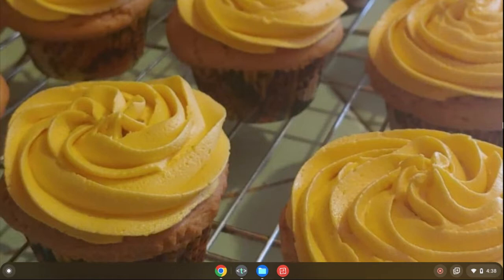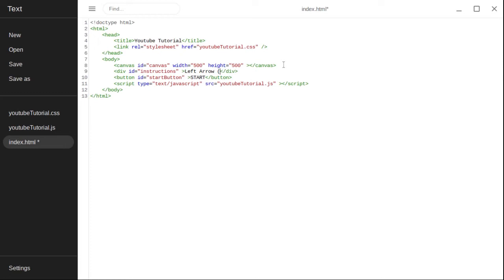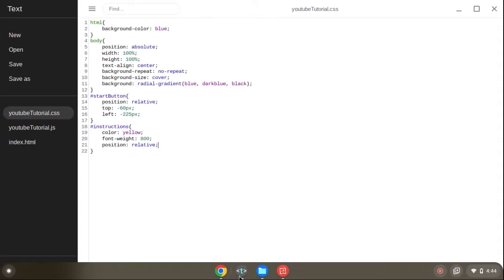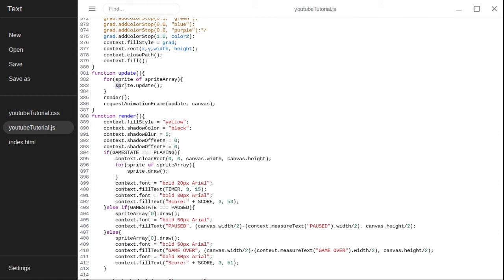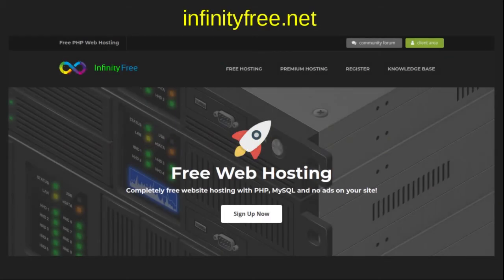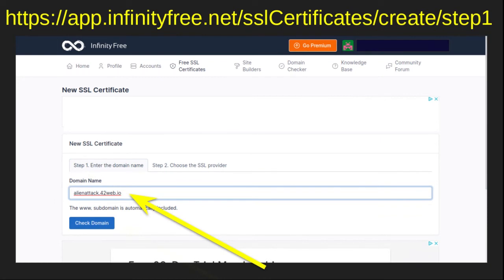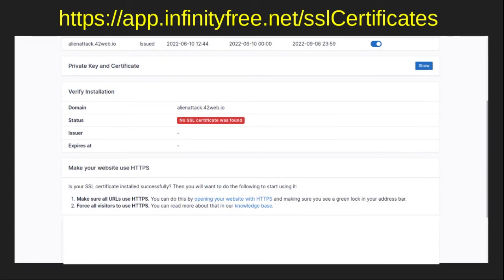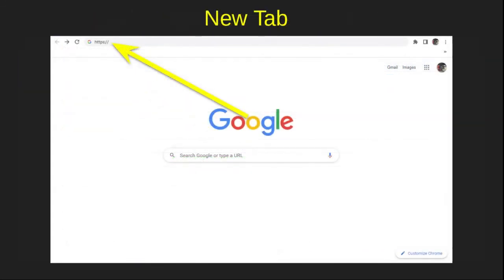Introduction To Coding Web Games using HTML, CSS, and JavaScript - Part 9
This is the ninth video in the "Introduction to Coding Web Games Using HTML, CSS, and Javascript" series.  In it, we clean up our code and make our game presentable, then learn how to put it onto the web for the public to enjoy!